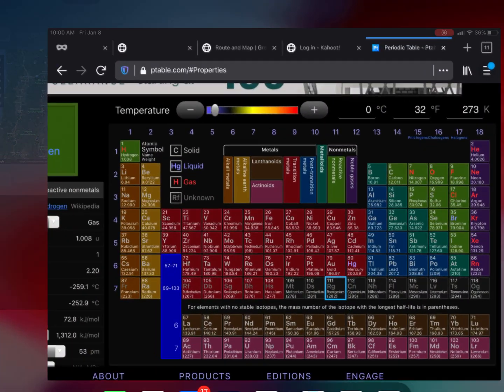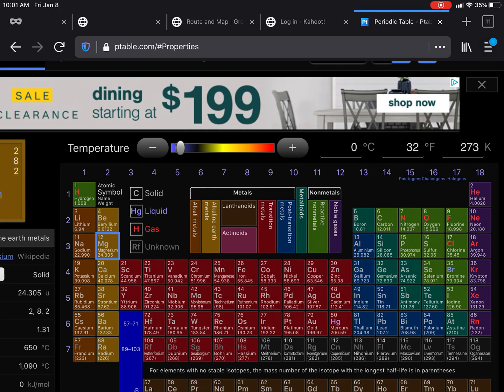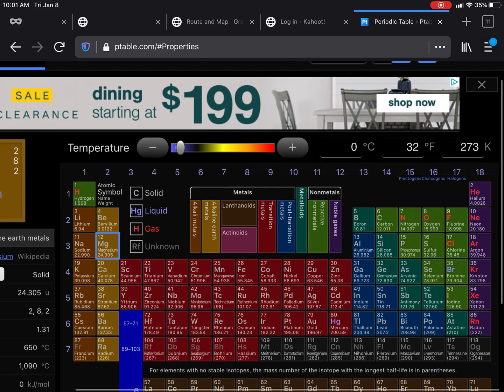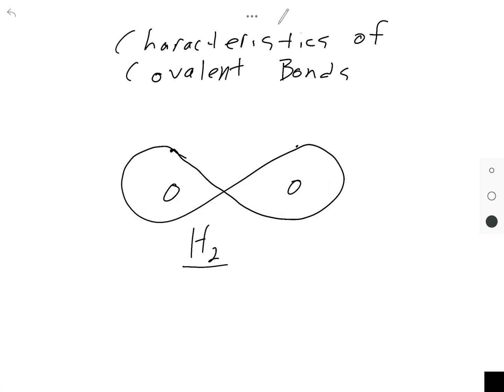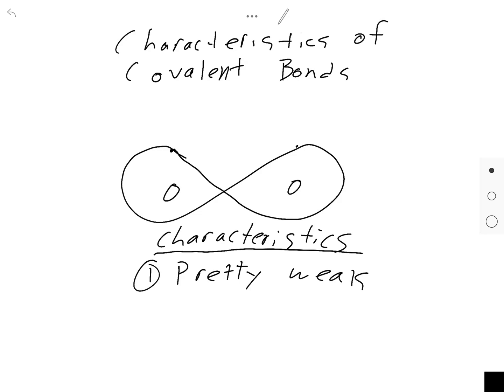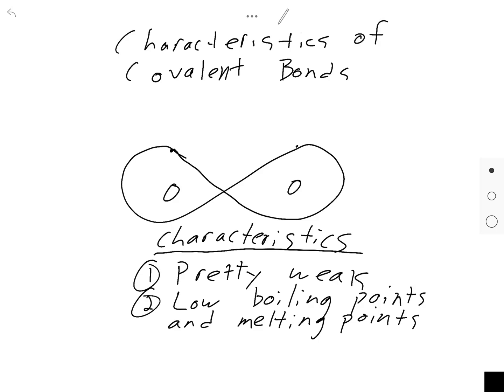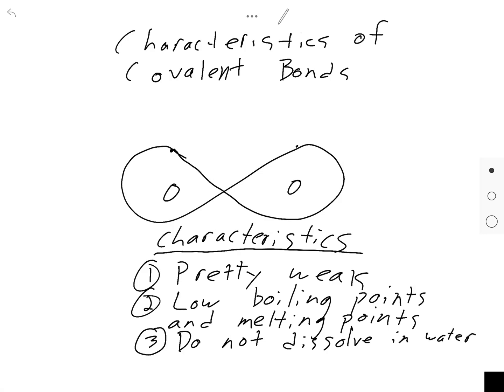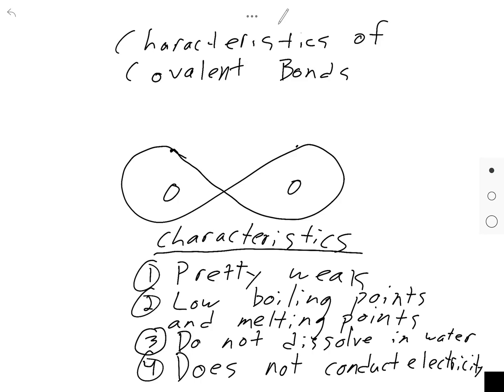Covalent Bond Characteristics